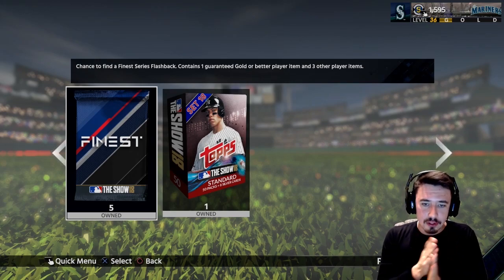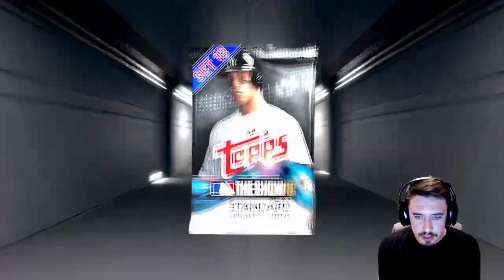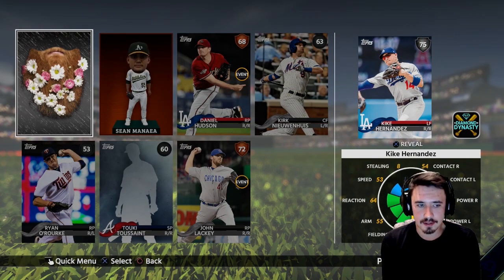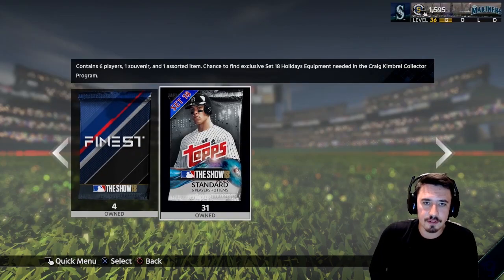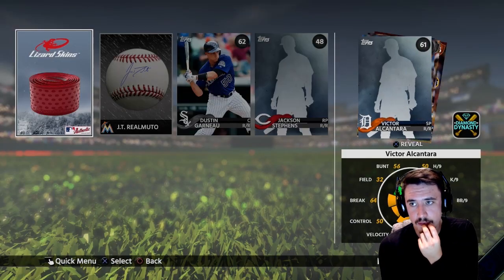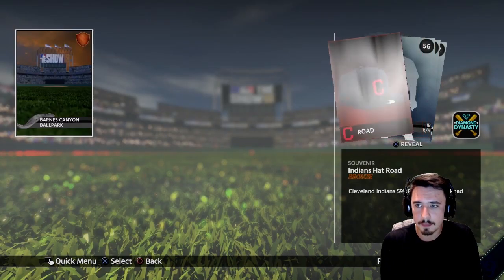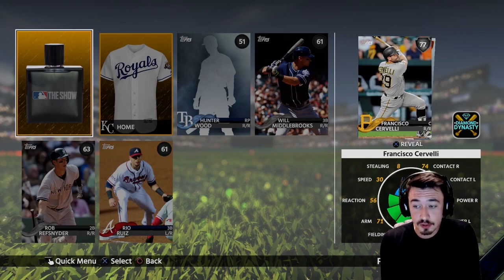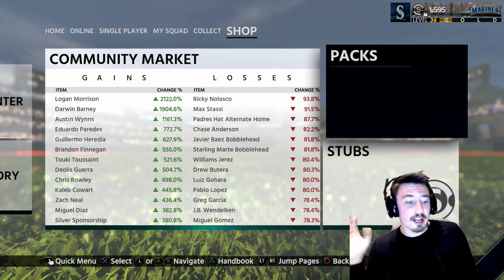100,000 STUB PACK OPENING! FINEST CARD PULLED! MLB The Show 18 | Diamond Dynasty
100,000 STUB PACK OPENING!